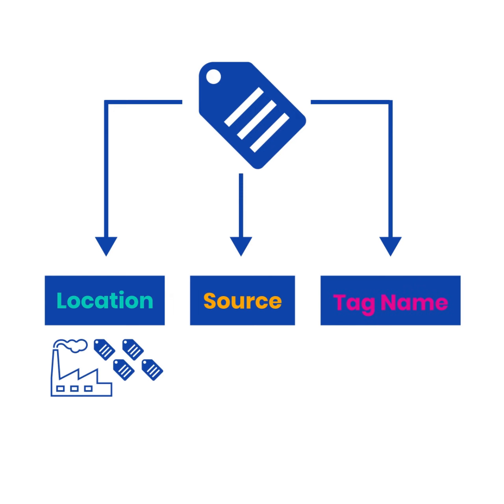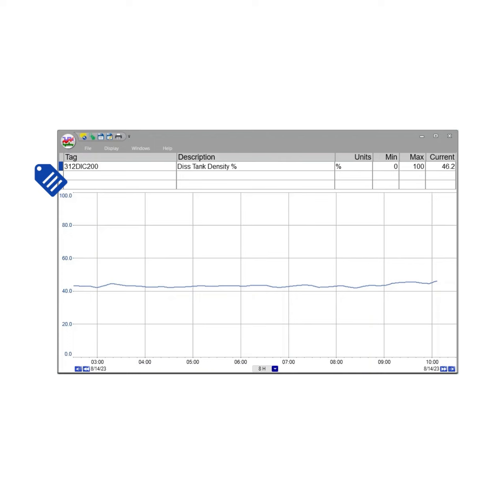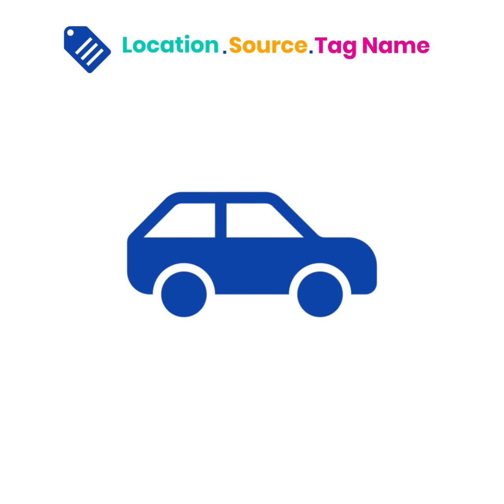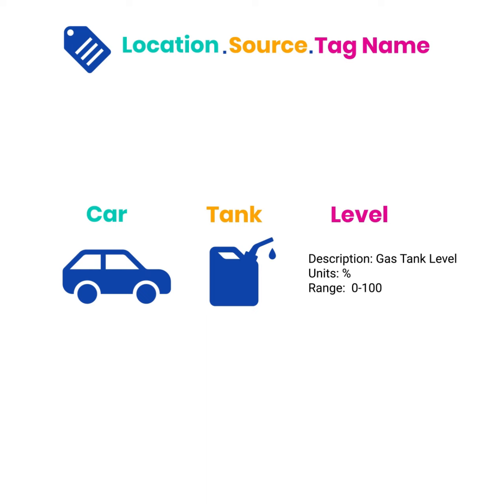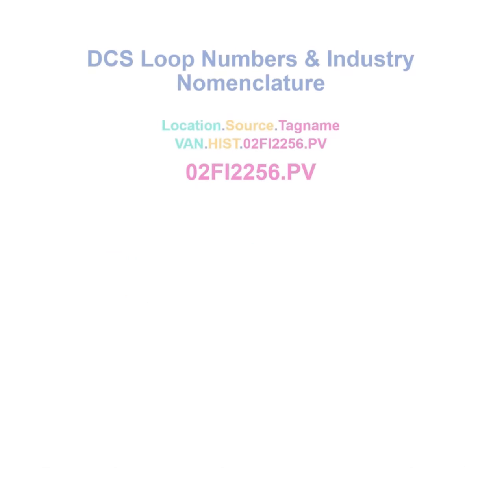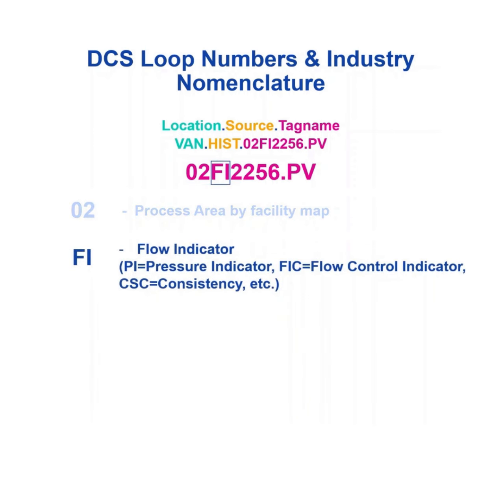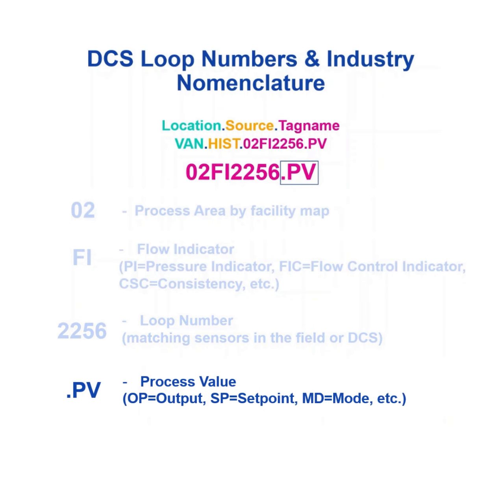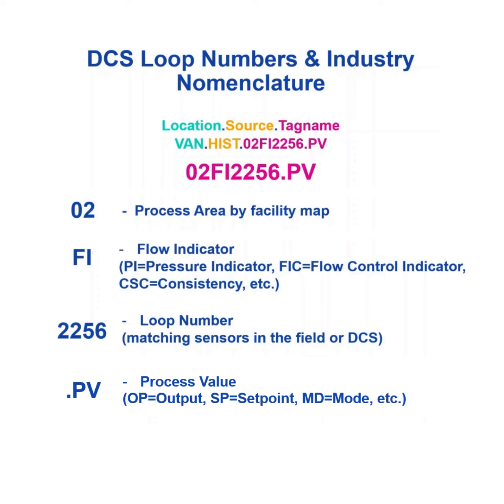Tags Explained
Learn what a process tag is in this quick video.